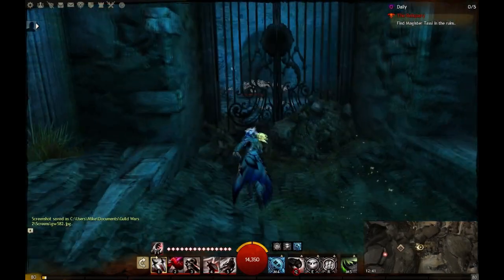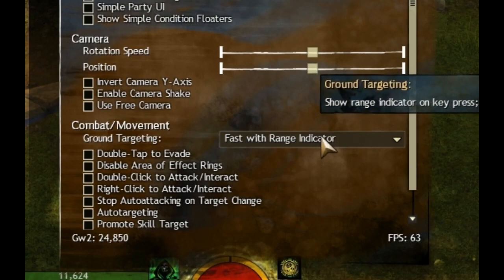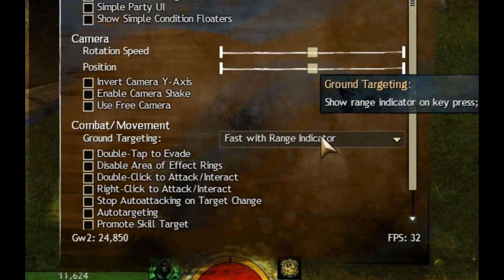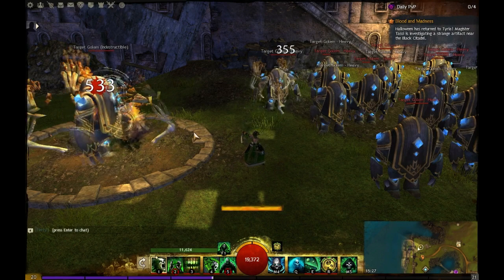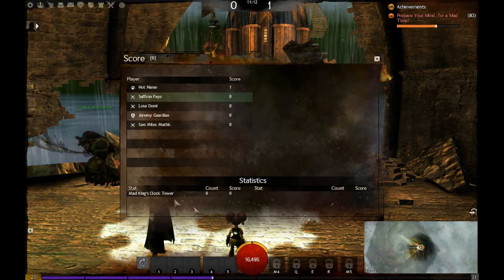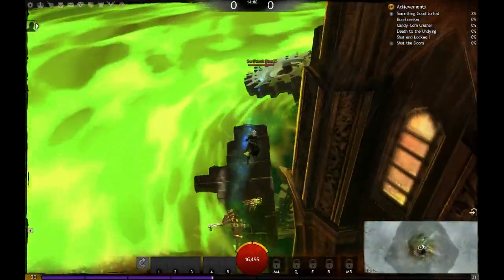[GW2] Blood and Madness Overview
Halloween is usually a holiday that I enjoy. Let's see what I think of this year's festivities!